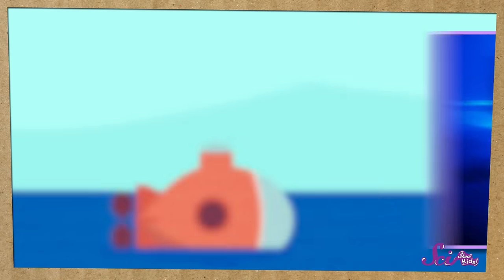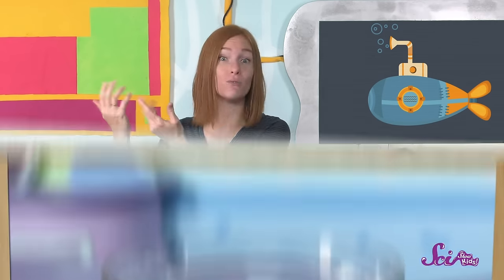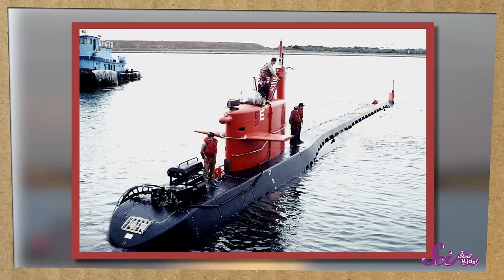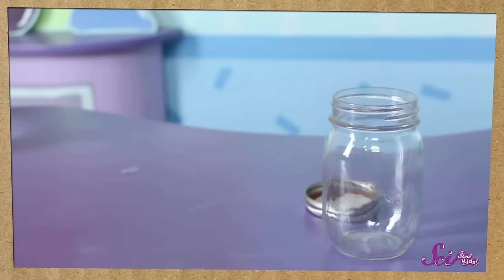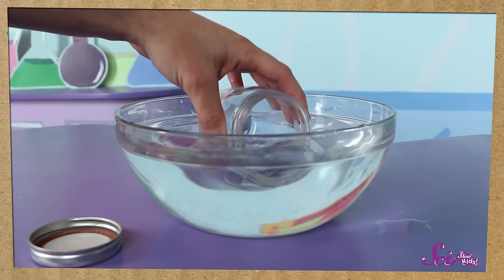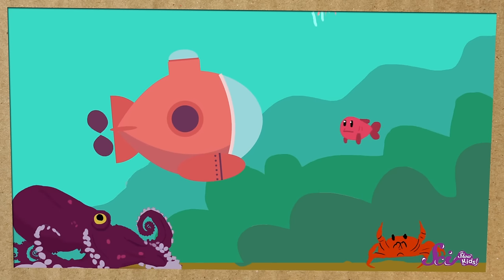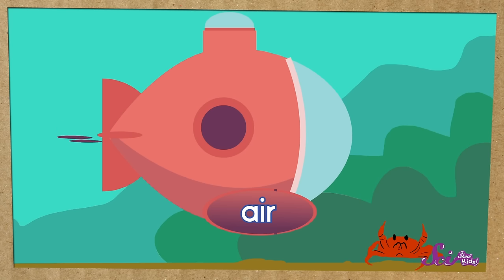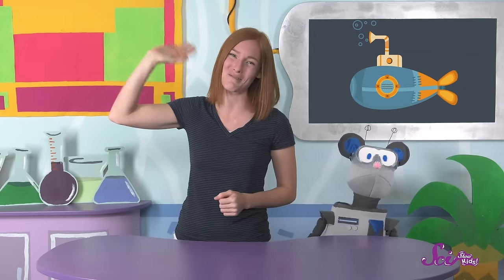How Do Submarines Work?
Jessi and Squeaks got a question about how submarines go underwater and explore, so Squeaks did some research!